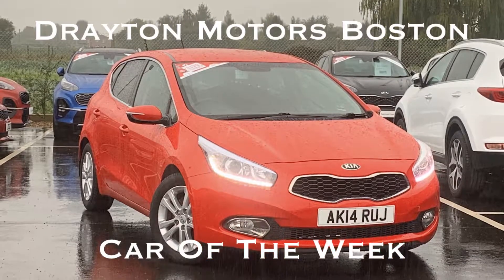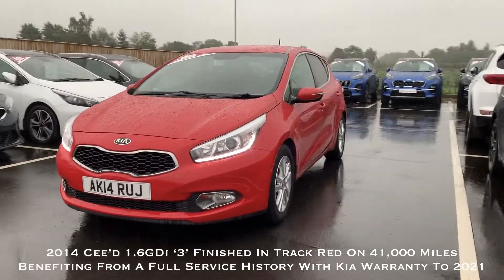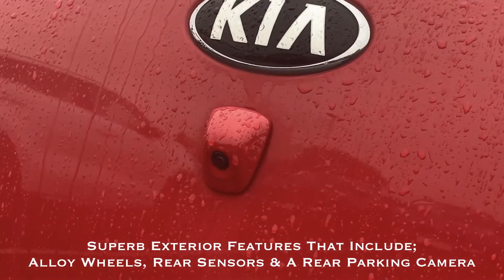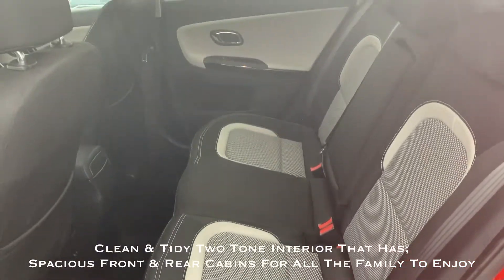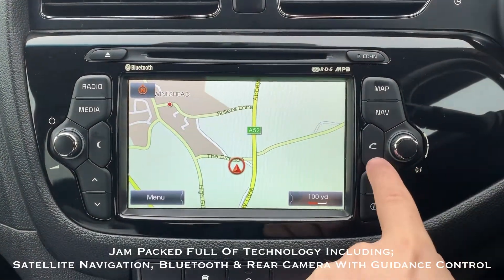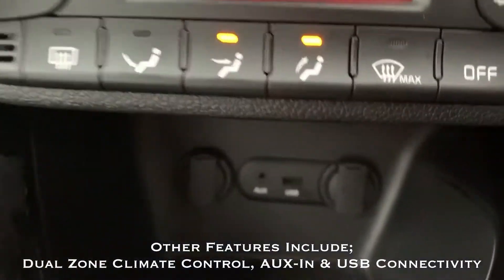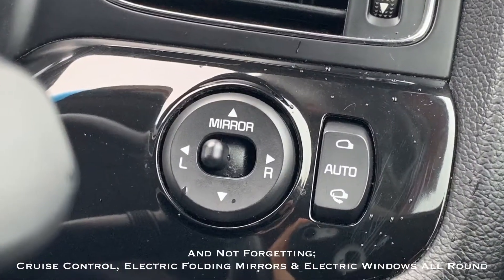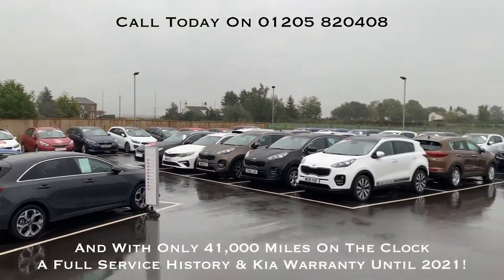Car of the Week - Kia Cee'd!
❤️️Full Service History | Sat Nav | Kia Warranty To 2021❤️️

This week’s car of the week is our 2014 Cee’d 1.6GDi ‘3’ on only 41,000 miles! Only £7785! Tag a friend who might be interested and we’ll give you £100 if they buy it!